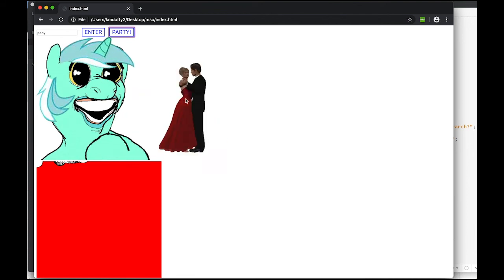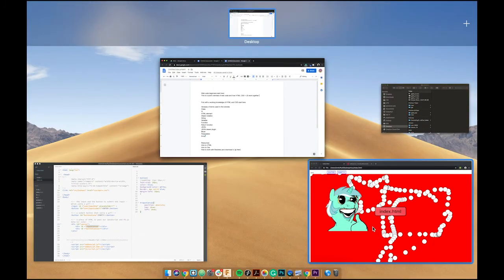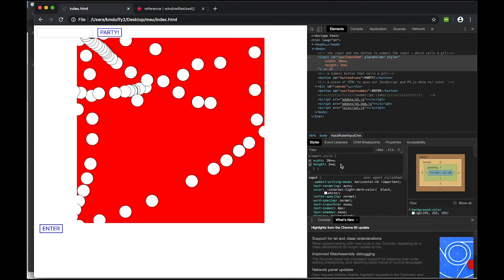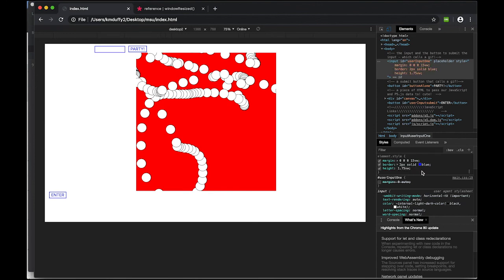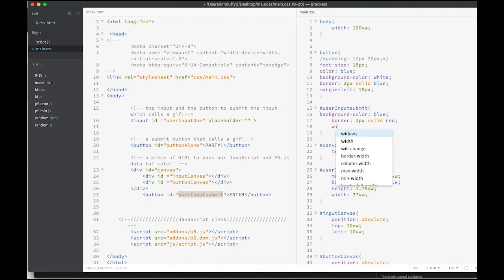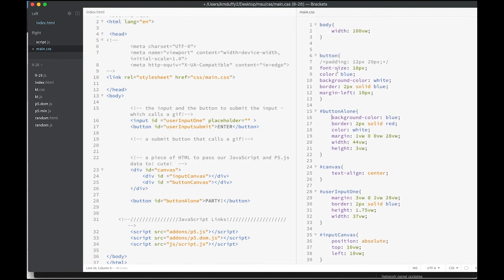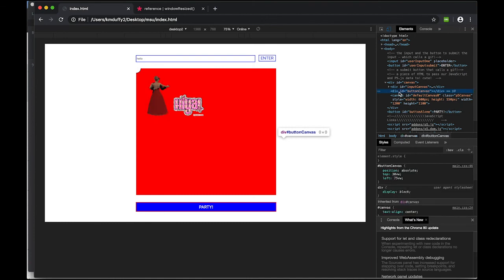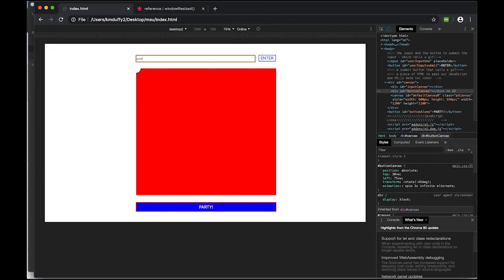#3. Giphy API Tutorial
This tutorial covers how to use the Giphy API, Inputs and buttons to call and create gif images into a web application.